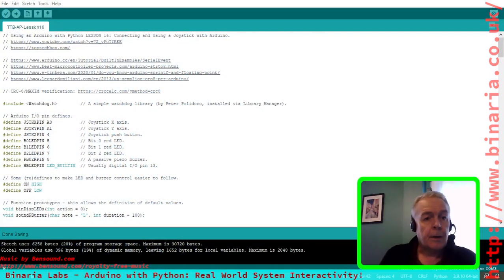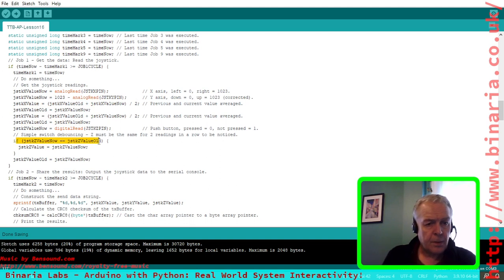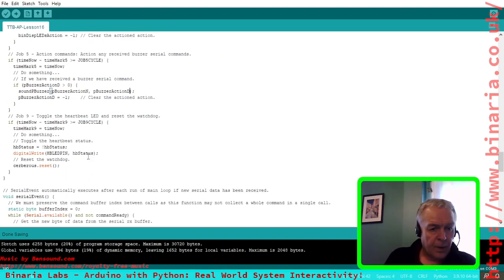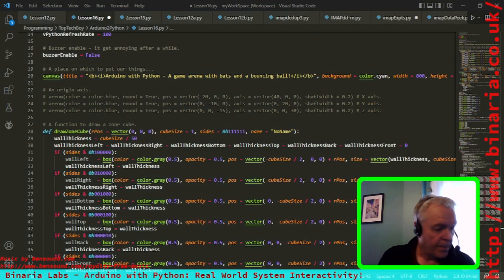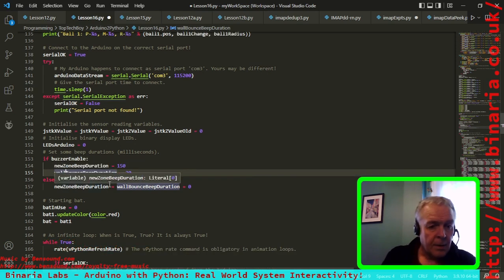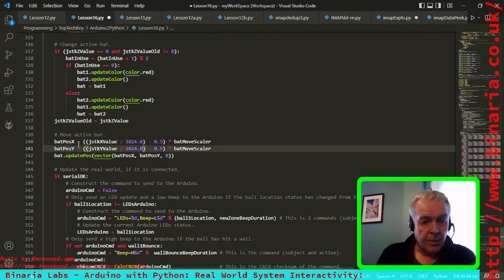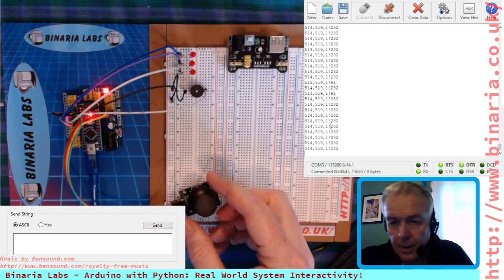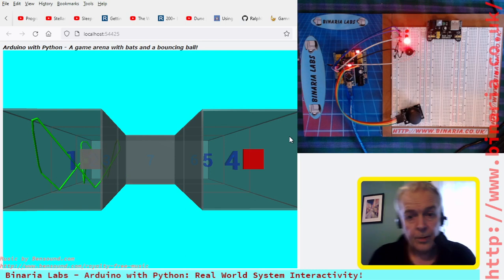My Solution to Paul McWhorter's "Arduino with Python: LESSON 16" homework.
Here I show the Arduino and Python code I have written for Paul McWhorter's "Arduino with Python: LESSON 16" homework.

This week we have been back with hardware, Arduino code, python code and it all working together. I now have seven boxes, or arenas, in a "U" shape, and the ball is bouncing up and down and around the bend. As it does so, LEDs and piezo buzzer react. At each end of the "U" there is a bat and they can each be moved by the joystick attached to the Arduino. Pressing the joystick button allows you to change from one bat to the other. At the moment the bats do not interact with the ball... I suspect that will be next weeks homework.